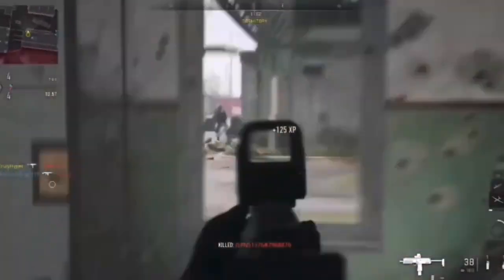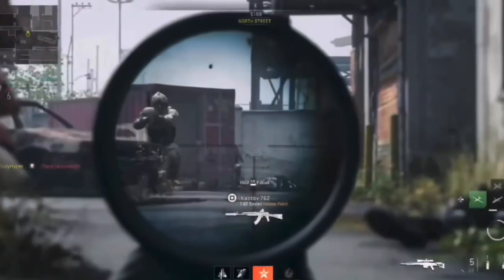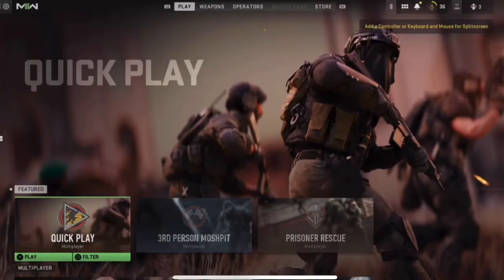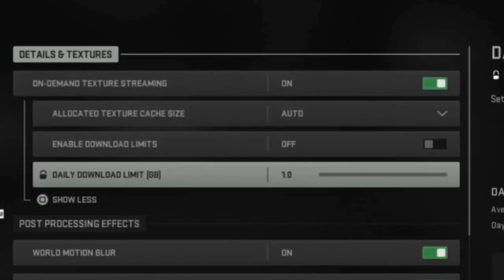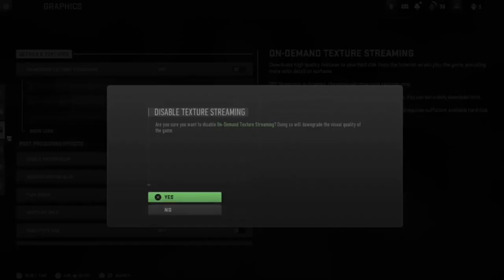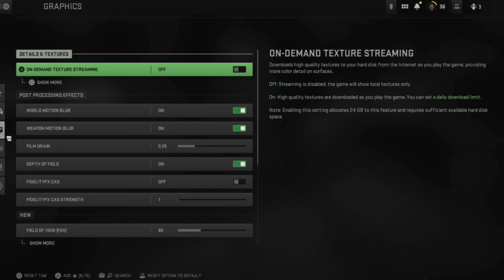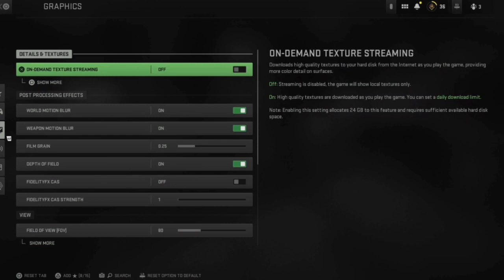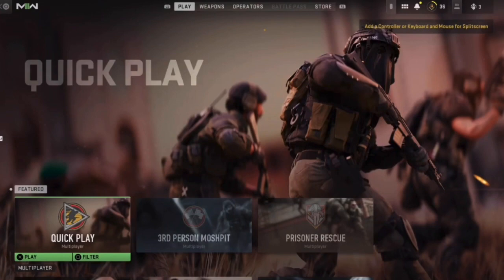Modern Warfare 2 Lobby Match Slow/Not Loading Fix! How To Fix Freezing, Lagging, Crashing Issues!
HOW TO STOP LAGGING AND GLITCHING IN MODERN WARFARE 2!
HOW TO FIX LOADING INTO GAMES AND LOBBY IN MODERN WARFARE 2!

Hey guys many people have been having this issue it’s a problem within the modern warfare servers but this video will help reduce and fix the issue.

2.LIKE
3. LEAVE A LOVELY COMMENT